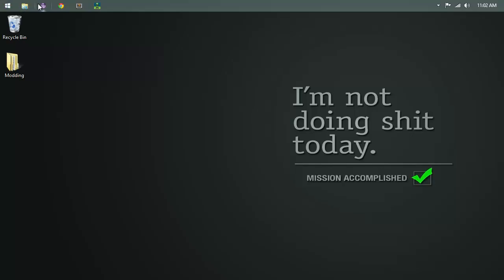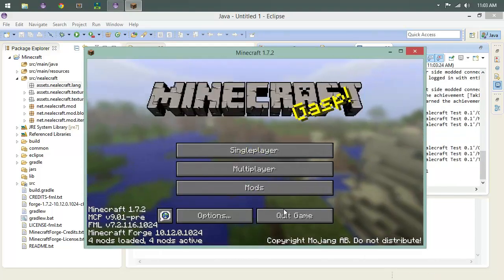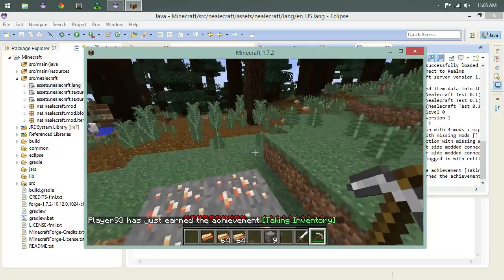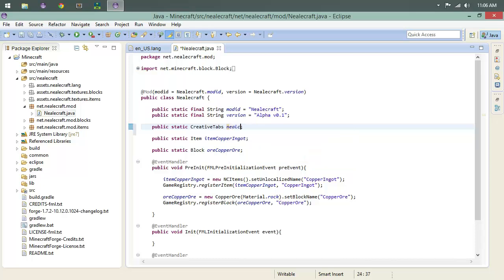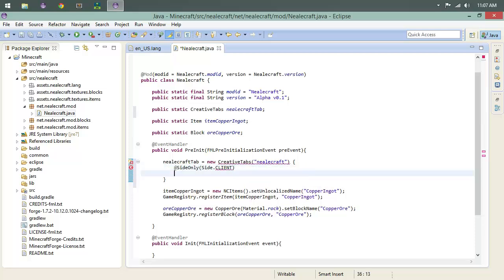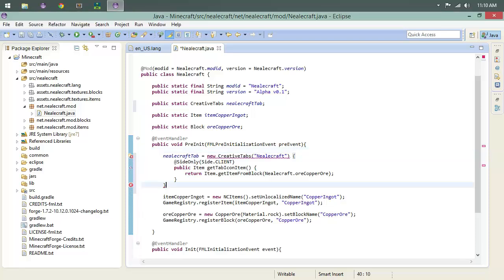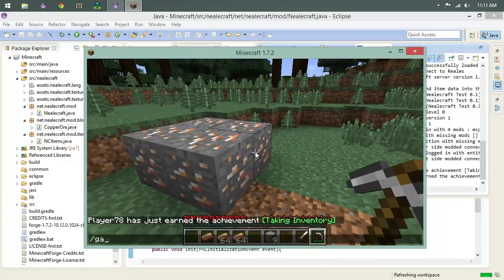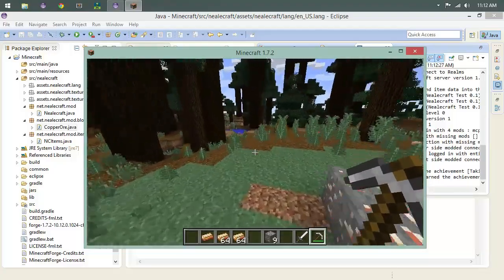Minecraft Modding Tutorial 1.7.2 #4 - Names and CreativeTabs!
Fundamentals and stuff.  Recipes and Smelting.